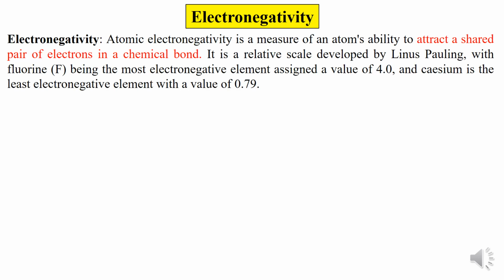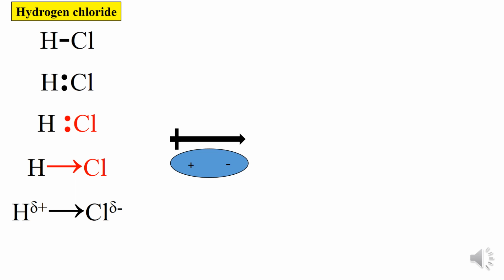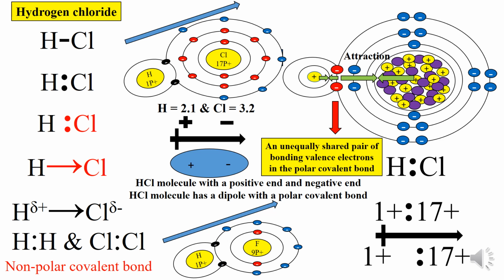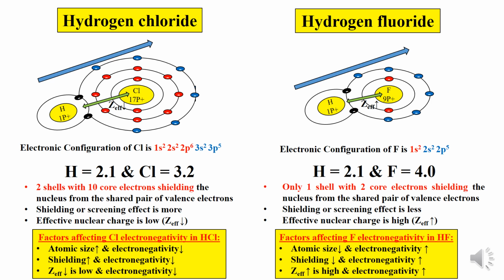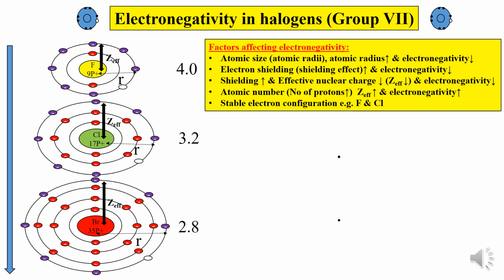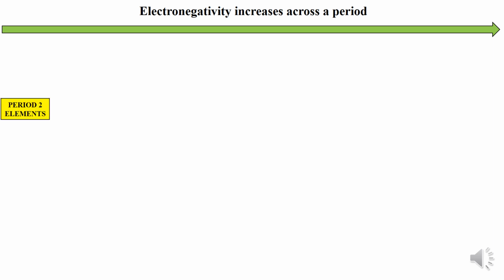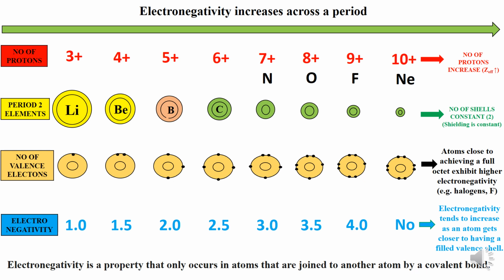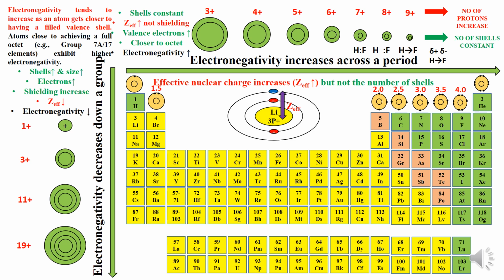PERIODIC TRENDS IN ELECTRONEGATIVITY | FACTORS AFFECTING ELECTRONEGATIVITY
In this video, I will explain the PERIODIC TRENDS IN ELECTRONEGATIVITY and discuss FACTORS AFFECTING ELECTRONEGATIVITY with suitable examples.